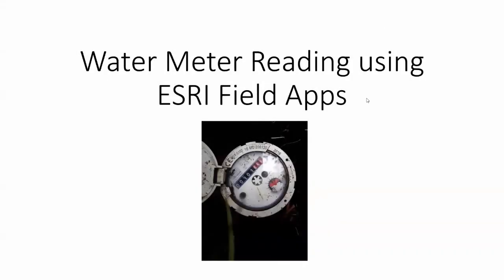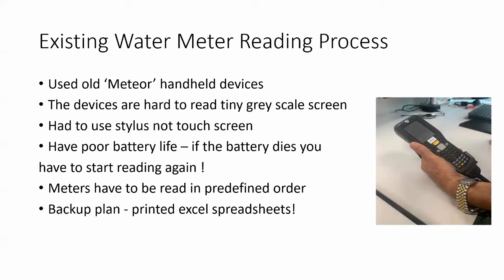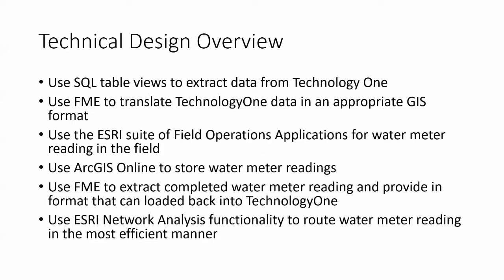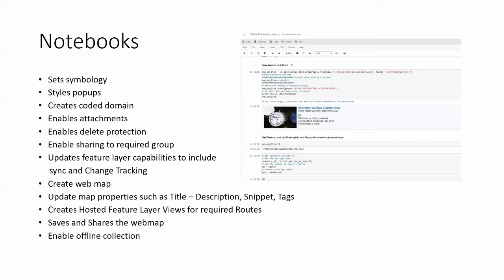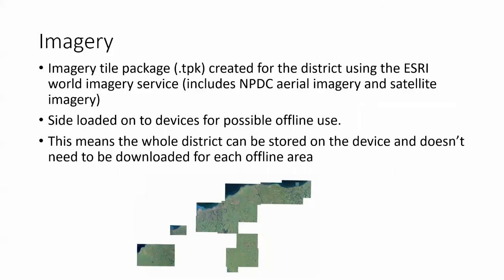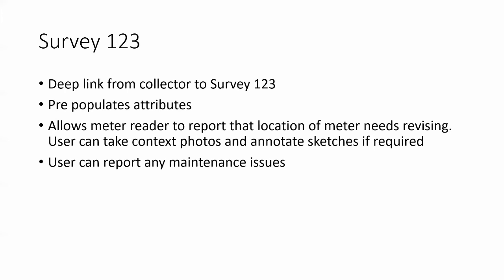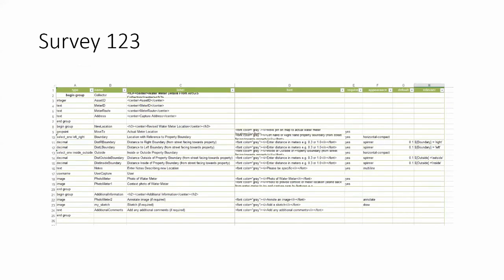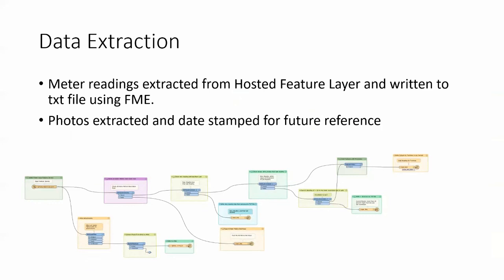2021 NZEUG VRUC - Water Meter Reading using Esri Field Apps - Clinton Ballandis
With increased demand for more water metering New Plymouth District Council (NPDC) had an opportunity to review our current workflows and look for improvements.
The existing process relied on ageing hand held devices that were at end of life. This process relied on the meters being read in a predefined order and route. This added complexity that modern solutions are not restricted by.
NPDC is increasingly using a wider range of ESRI mobile solutions and chose the Field Apps suite to significantly improve the efficiency and accuracy of water meter reading in the District.
The NPDC solution integrates ArcGIS Collector, Survey 123, Arcade, Notebooks and Dashboards to provide an end to end meter reading experience for field staff and managers.